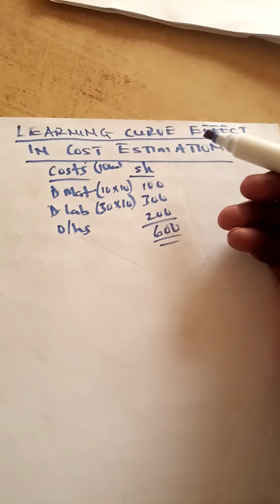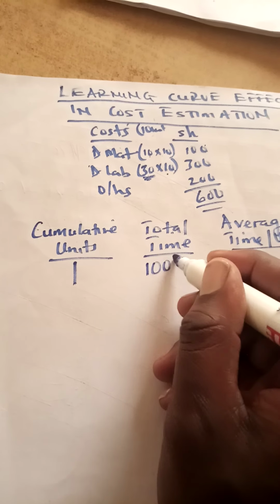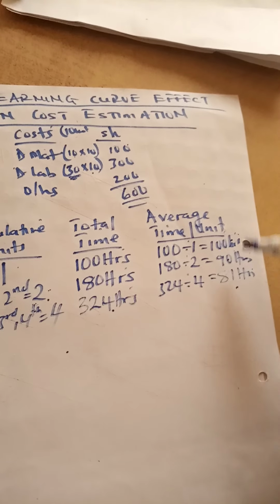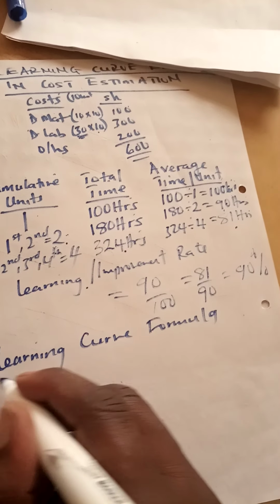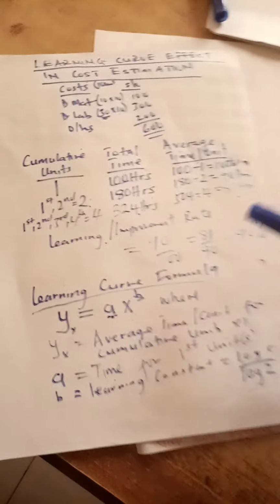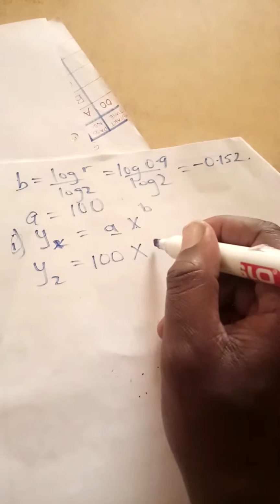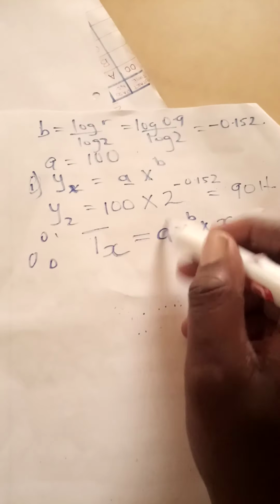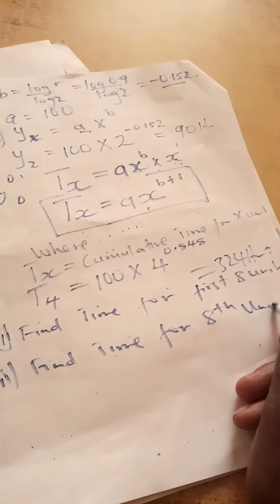Learning curve in cost estimation 1